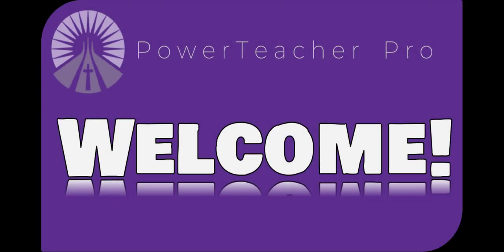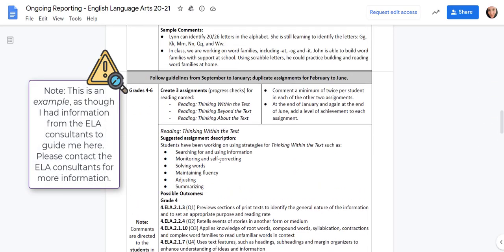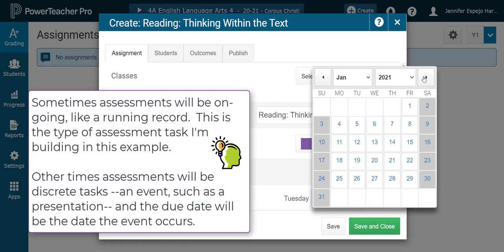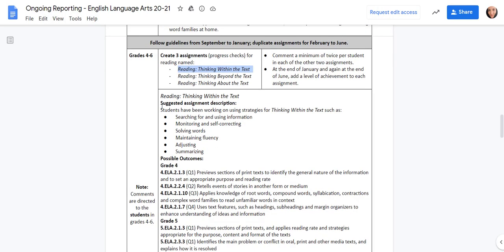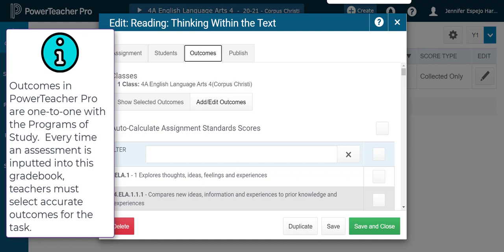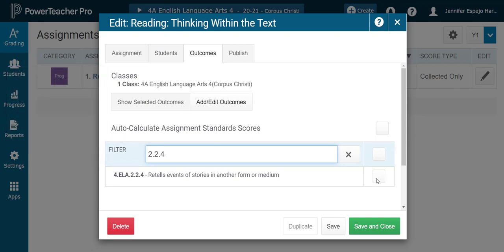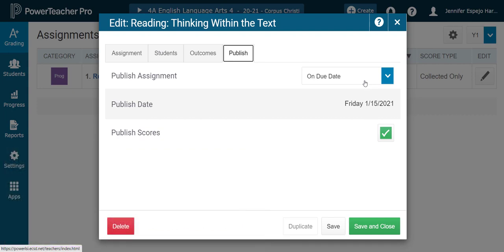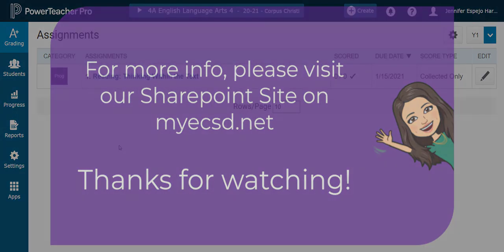PTPro Basics 3 | How to Create an Assignment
New to PowerTeacher Pro?  Then this video is for you! Learn how to create an assignment, complete with categories and outcomes with us.

If you have any questions about Assessment & Reporting in Edmonton Catholic Schools, please call Jennifer Harasimiuk, Tracy Hlus-Ewaskiw, or Philip Scott at St. Peter Centre.